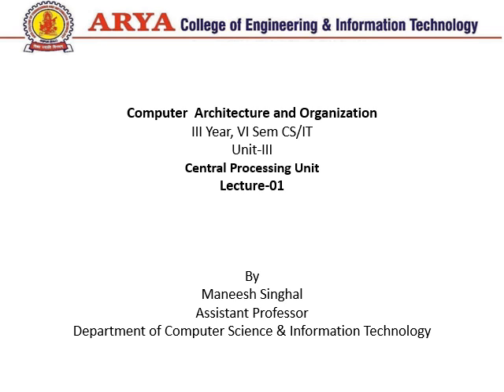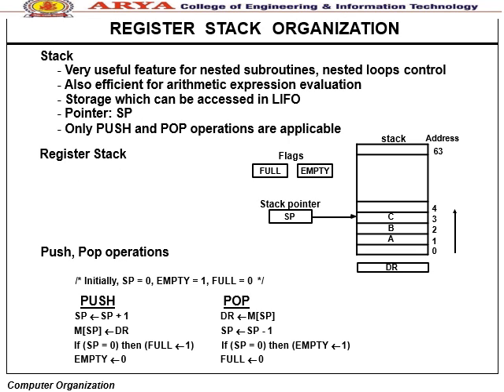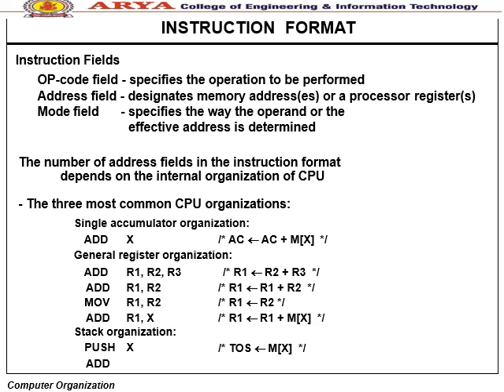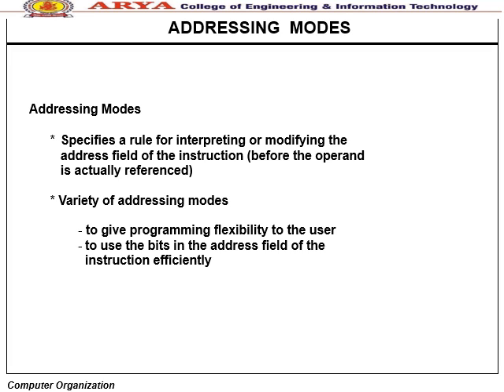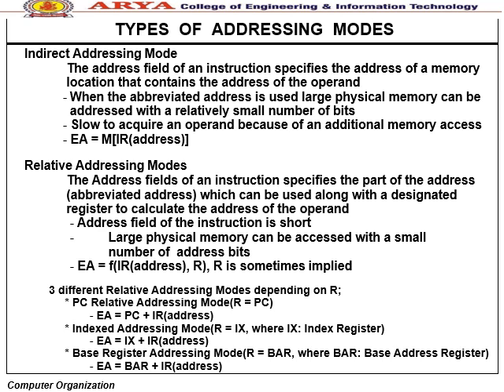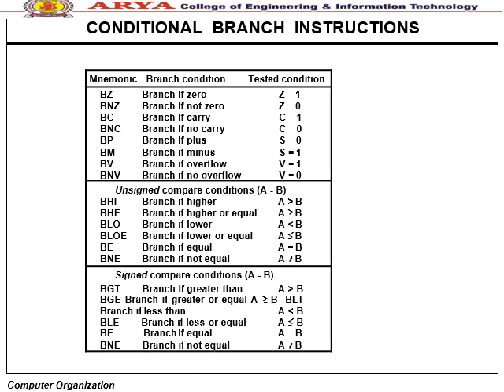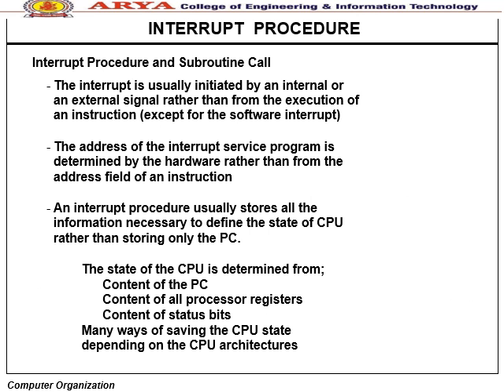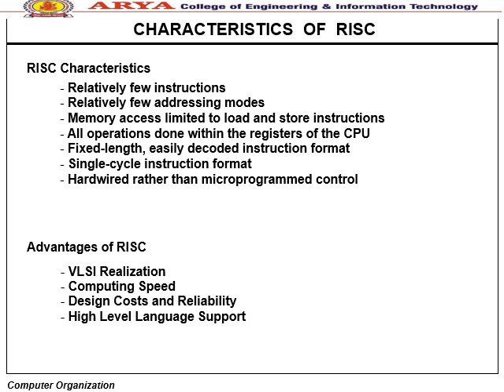CAO Unit-III CPU Lecture-01 By Er. Maneesh Singhal